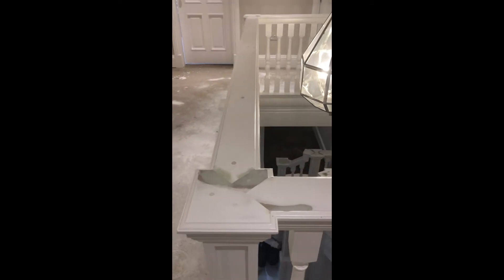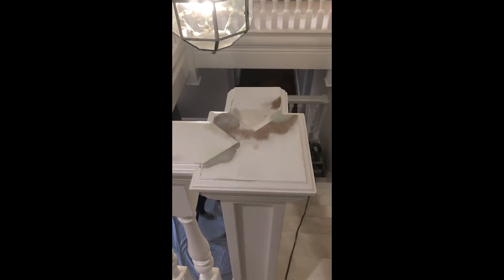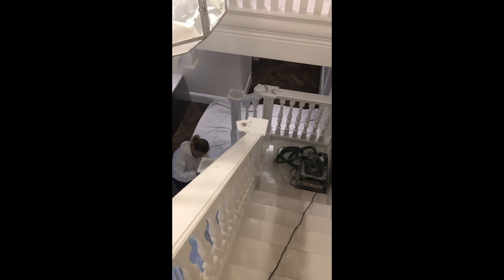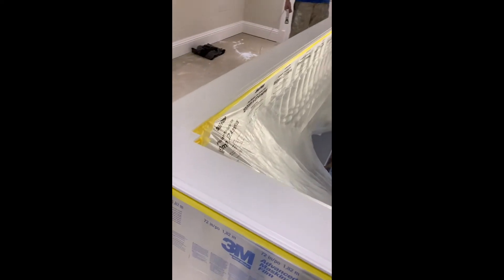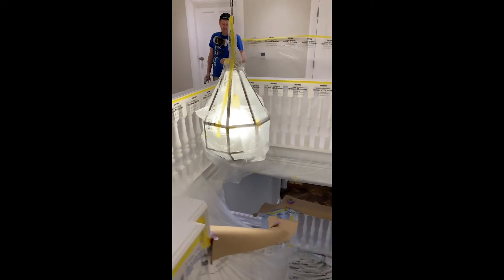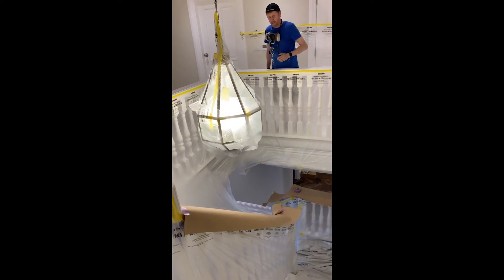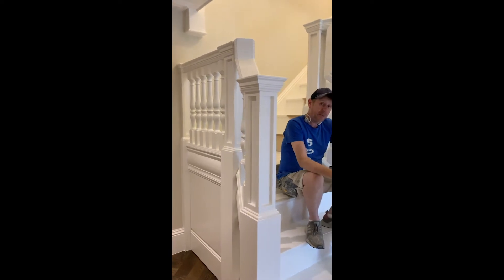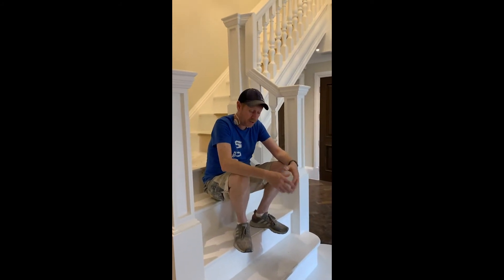Systems are everything - Staircase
So, here’s what you need to know - We post about all the hottest tips and tricks to increase your business’ productivity and show how to spray using various systems. Not only are we Decorators but we also offer training courses including our City & Guilds Assured Intensive Airless Spraying Course which helps with technique, systems, products and so much more. We use this channel to explore spraying tips & tricks, Machine maintenance, and loads of other stuff to help you become a top sprayer!